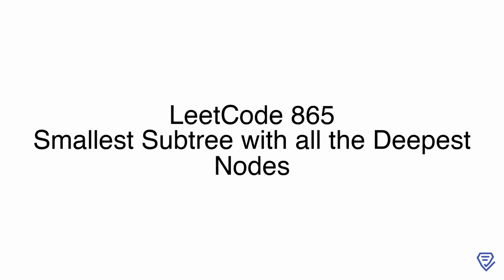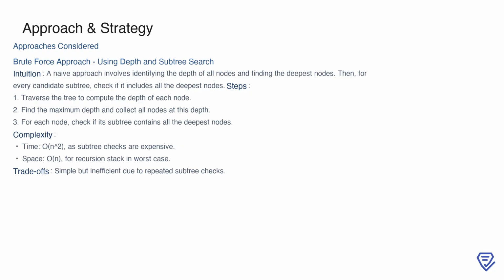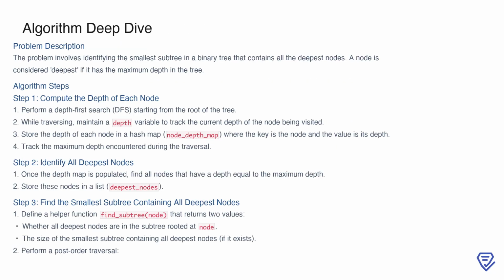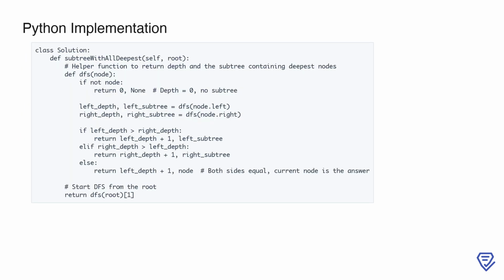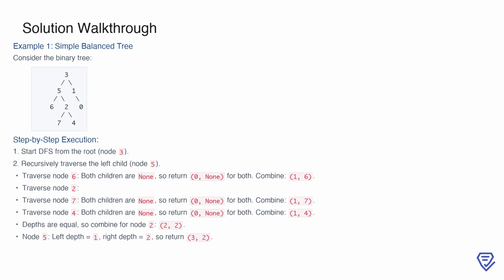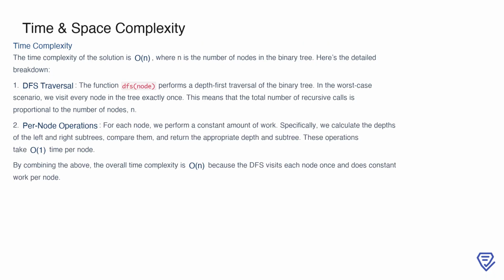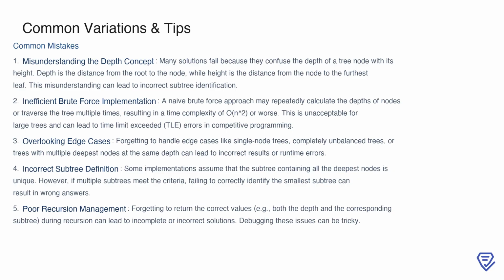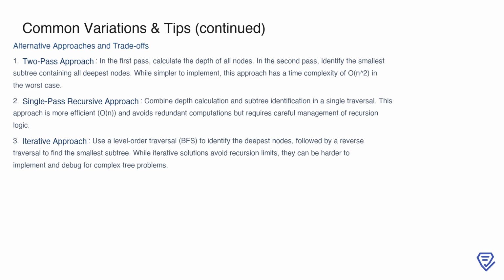LeetCode 865: Smallest Subtree with all the Deepest Nodes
Difficulty: Medium

📚 Topics: Binary Tree, Depth-First Search, Divide and Conquer, Linked List, Recursion

⏱️ Timestamps:
00:00 - LeetCode 865: Smallest Subtree with all the Deepest Nodes
00:20 - Problem Statement
00:52 - Problem Statement (continued)
01:27 - Problem Statement (continued)
01:54 - Problem Statement (continued)
02:16 - Problem Statement (continued)
02:40 - Problem Statement (continued)
03:16 - Approach & Strategy
04:14 - Approach & Strategy (continued)
05:12 - Approach & Strategy (continued)
06:08 - Approach & Strategy (continued)
07:02 - Algorithm Deep Dive
07:58 - Algorithm Deep Dive (continued)
08:58 - Algorithm Deep Dive (continued)
10:03 - Algorithm Deep Dive (continued)
10:41 - Python Implementation
12:03 - Java Implementation
13:03 - Java Implementation (continued)
13:42 - Solution Walkthrough
14:42 - Solution Walkthrough (continued)
15:33 - Solution Walkthrough (continued)
16:14 - Solution Walkthrough (continued)
17:07 - Time & Space Complexity
17:50 - Time & Space Complexity (continued)
18:32 - Time & Space Complexity (continued)
19:31 - Time & Space Complexity (continued)
20:06 - Common Variations & Tips
21:24 - Common Variations & Tips (continued)
22:29 - Common Variations & Tips (continued)
23:25 - Common Variations & Tips (continued)
24:34 - Conclusion
24:58 - Thank You!